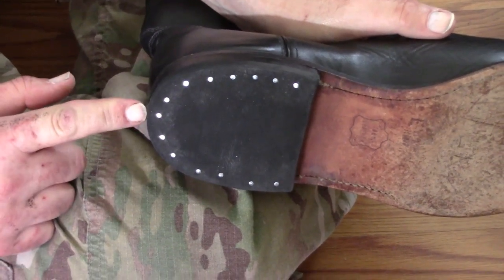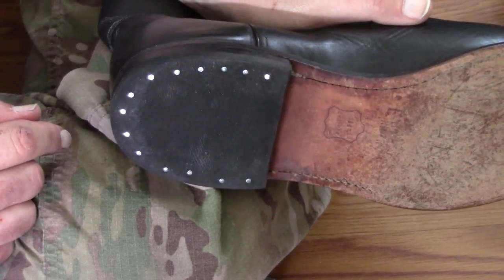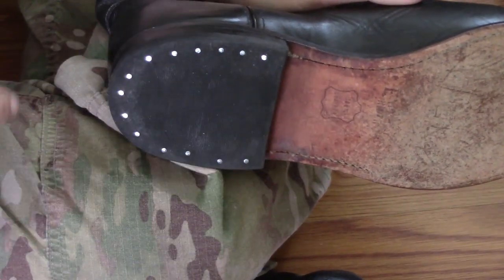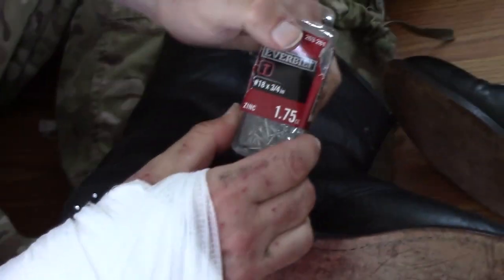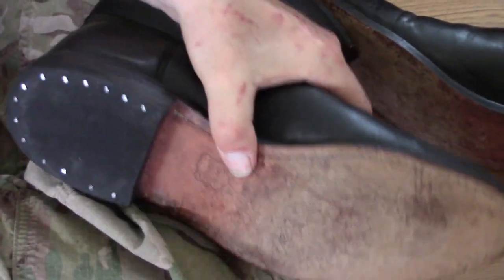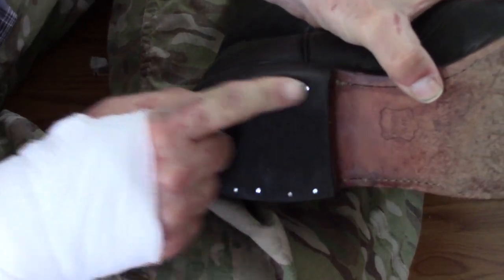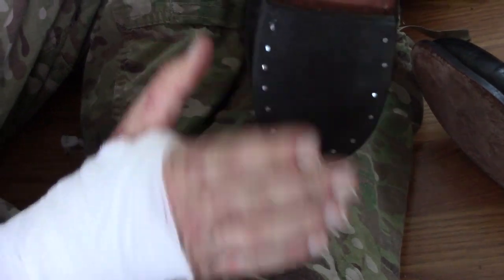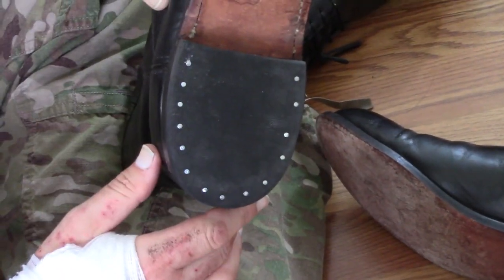A Simple Boot shoes Heel Repair Justin Roper western cowboy cobbler replacement fix fixing replace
A very inexpensive and simple way to repair or replace rubber heels on boots and shoes.  In this video, we repair a pair of Justin roper western cowboy boots.  This method will work with almost any pair of boots or shoes.  Heel Repair cobbler replacement fix fixing

It is very common for boot heels to partially or completely come off during ordinary daily work.  This can be frustrating.  The good news is the solution is inexpensive, easy, and only takes a short period of time.  In this video, I use 3/4 inch nails.   When doing this repair many different size nails are available at hardware stores.  For example, 5/8 inch or 7/8 inch nails might meet your needs better.  It goes without saying, we do not want to use nails that are too long.  If the nails go too far they will enter into the insole and be very dangerous.  Please be careful when doing this repair.

I do not think it is necessary to buy specialized nails.  Just buy zinc plated or stainless steel wire nails for about $2.  Copper nails might also work.  However,  I can't recommend them because I've never used copper nails when repairing my own boots / shoes.

Jesus is LORD.   I think it is important for us as republicans to vote and tell people about Jesus.
The demoncrats hate God.  Please do not let them intimidate you. They enjoy threatening Christians.  I think we need to pray for each other.  People similar to the demoncrats lived before the Great Flood.  They are now in hell.  Unfortunately, they chose to reject God.

The people of ancient Sodom and Gomorrah were homo sexuals.  According to the Bible, those people are now in hell. Genesis chapter 19.  Matthew 10:15.  Luke 17:29.   Please turn to Jesus.  He wants you to go to heaven. Jesus loves everyone but not all people are saved.

We are a business that supports Christians, the Hebrews, and in most cases the Republican party.  We uplift the USA Constitution and The Bill of Rights.  We hold to the First Amendment to the United States Constitution which states "Congress shall make no law respecting an establishment of religion, or prohibiting the free exercise thereof; or abridging the freedom of speech, or of the press; or the right of the people peaceably to assemble"

We also believe the Bible is the perfect Word of God.  We further believe, that many of Its convicting passages are overlooked by many pastors, in fear of ridicule.  If hell did not exist Jesus would not have needed to provide rescue from hell.  Jesus does not want anyone to go to hell.  He is patient with you, not wanting anyone to perish, but everyone to come to repentance.  2 Peter 3:9

According to near countless Biblical passages, including Romans chapter 1, I Corinthians 15, Galatians 5, Ephesians 5, I Timothy 1, Hebrews 12, Hebrews 13, Revelation 22, Revelation 23 murders, revilers (rioters and all ungodly men who hateful, scornful, cruel and oppose the attributes of Christianity) liars, adulterers, homosexuals, and effeminate men, or women trying to be masculine will not go to heaven but spend eternity in the lake of fire.  This is only a partial list of sins that lead to hell.

We placed on YouTube a video on how you can know you are going to heaven and not hell.  In this mentioned video, I go into great detail using only the Bible as my guide on how a person can go to heaven and not hell.  As with all my videos, it is free.  Please turn to Jesus. Please seek His mercy.  Please turn from sin and accept Him as God, Savior, and Lord.
John chapter one, and near countless other scriptures, state Jesus is God.
Philippians book 2 chapter 5, and near countless other Scriptures, state Jesus is Lord.
John chapter 14 verse 6, and near countless other Scriptures, state Jesus is Savior and only Savior

13 Enter ye in at the strait gate: for wide is the gate, and broad is the way, that leadeth to destruction, and many there be which go in thereat: 14 because strait is the gate, and narrow is the way, which leadeth unto life, and few there be that find it.

15 Beware of false prophets, which come to you in sheep’s clothing, but inwardly they are ravening wolves. 16 Ye shall know them by their fruits. Do men gather grapes of thorns, or figs of thistles? 17 Even so every good tree bringeth forth good fruit; but a corrupt tree bringeth forth evil fruit. 18 A good tree cannot bring forth evil fruit, neither can a corrupt tree bring forth good fruit. 19 Every tree that bringeth not forth good fruit is hewn down, and cast into the fire. 20 Wherefore by their fruits ye shall know them

21 Not every one that saith unto me, Lord, Lord, shall enter into the kingdom of heaven; but he that doeth the will of my Father which is in heaven. 22 Many will say to me in that day, Lord, Lord, have we not prophesied in thy name? and in thy name have cast out devils? and in thy name done many wonderful works? 23 And then will I profess unto them, I never knew you: depart from me, ye that work iniquity.